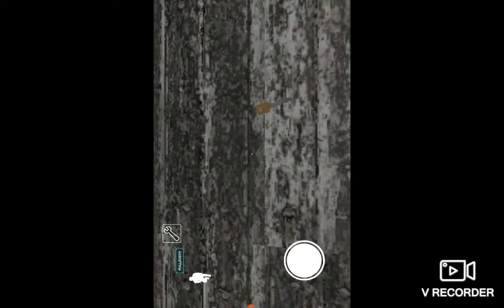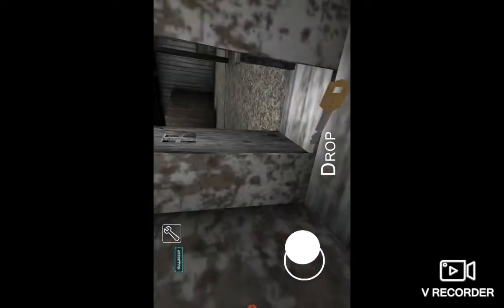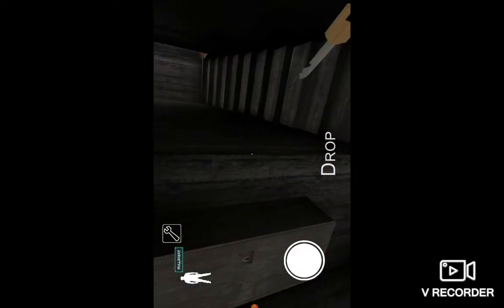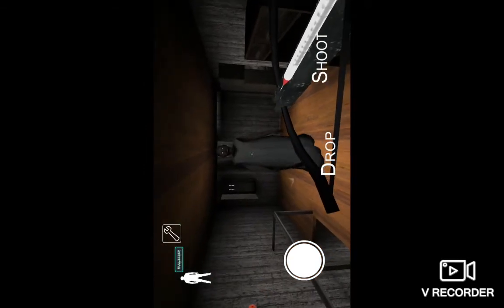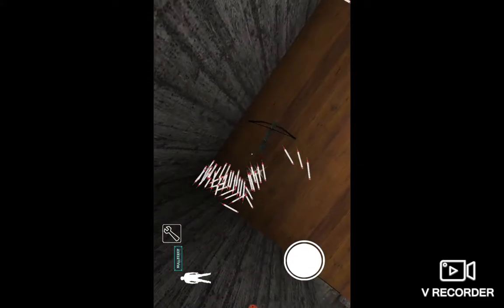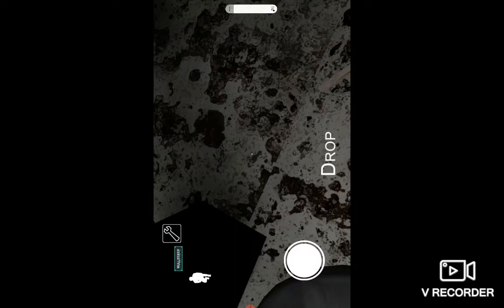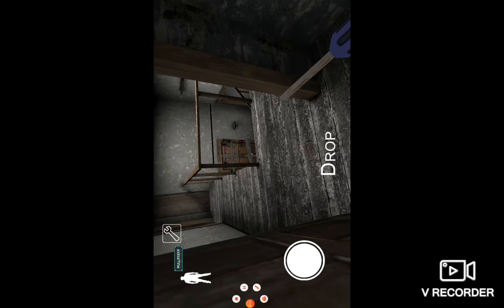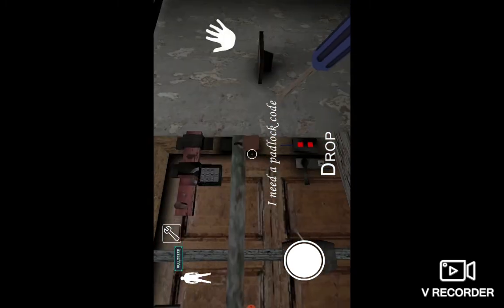granny weapon key, crossbow, and screwdriver